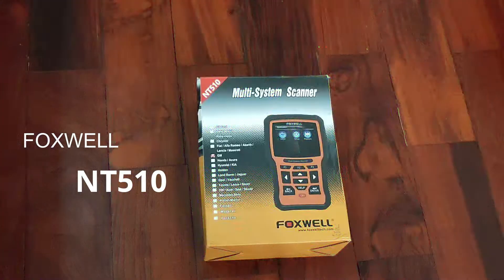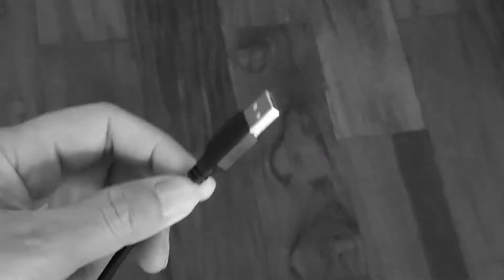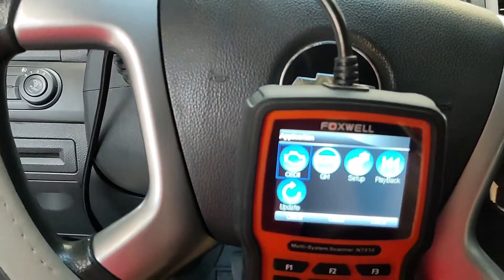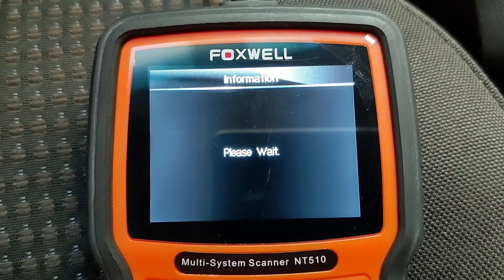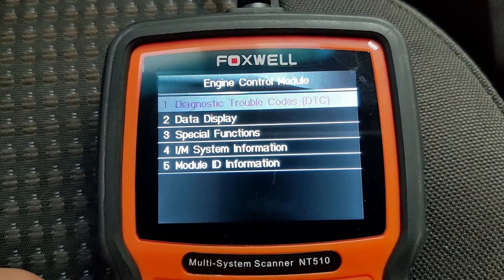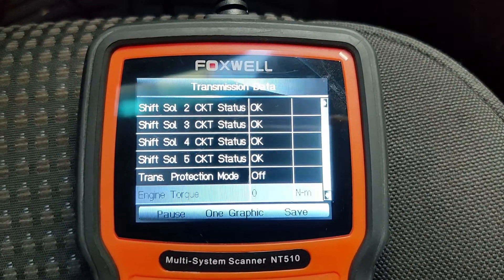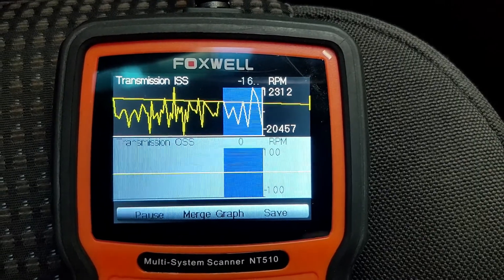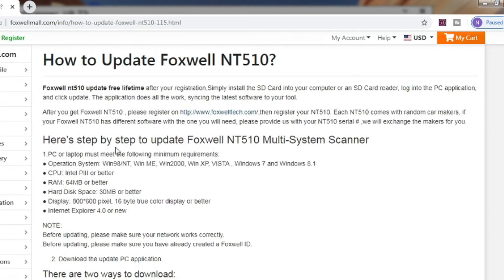FOXWELL NT510 OBD I, OBD II, EOBD Scanner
The NT510 by FOXWELL is an OBD 1, OBD 2 and EOBD Scanner. Cheap yet powerful. A scanner you can customize for your car model. The most cost-effective professional scan tool for enthusiasts, small garages, independent repairs, specialized garages and technicians by delivering OE-level diagnosis on all the electronic systems. It does not only include basic functions such as codes and live data, but also is capable of advanced functions such as actuation, adaptation and programming. In addition, it lets you to access the most commonly required service features such as oil service light reset, throttle body adjustment, DPF regeneration and much more.

This video is made for basic tutorial about this unit, and at the same time a product review made for beginners.